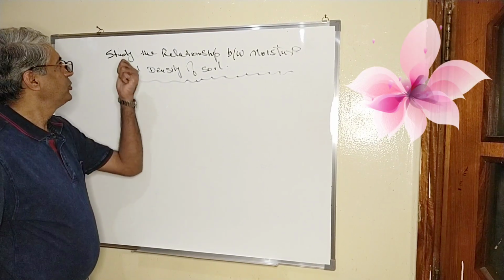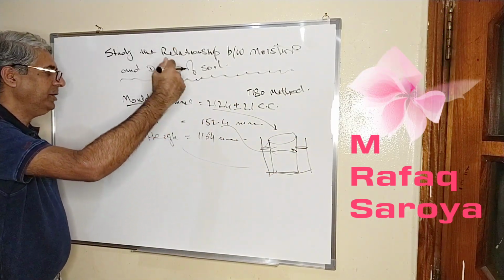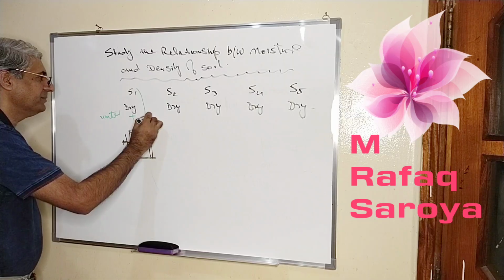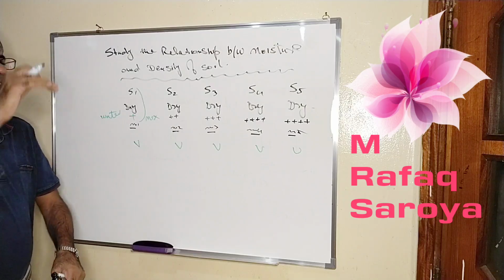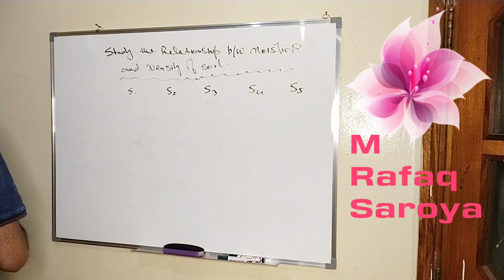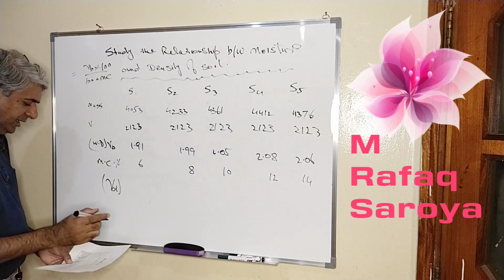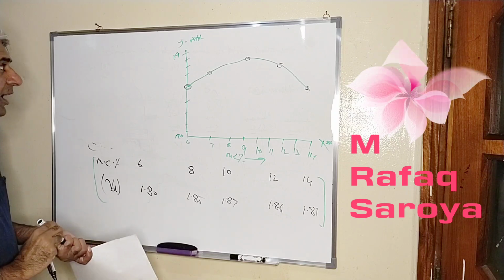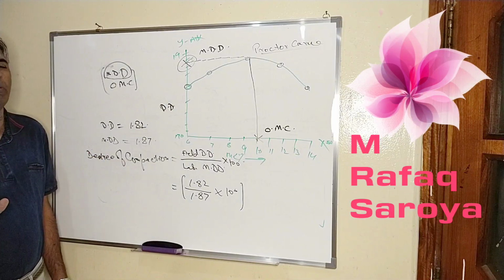Grounp Imp MDD & OMC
To get the information about the determination of moisture and maximum dry density of soil